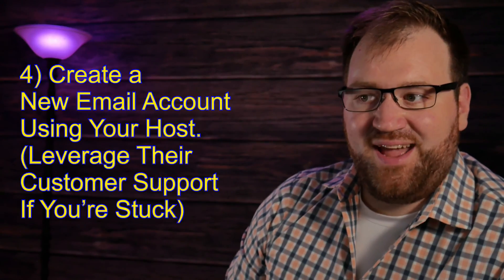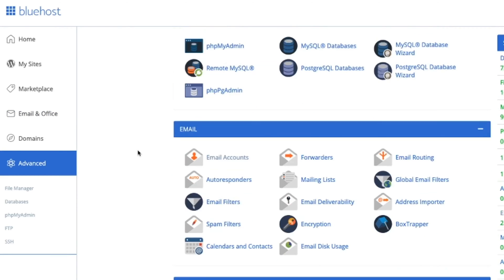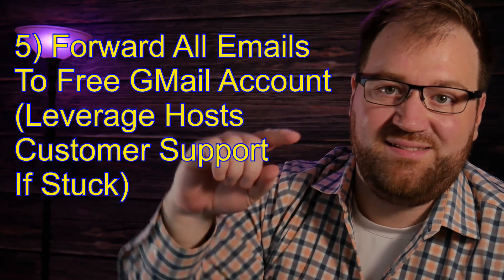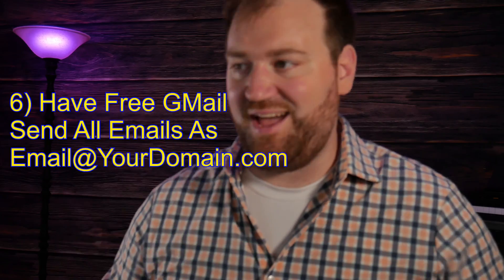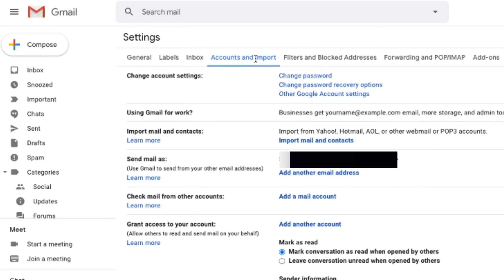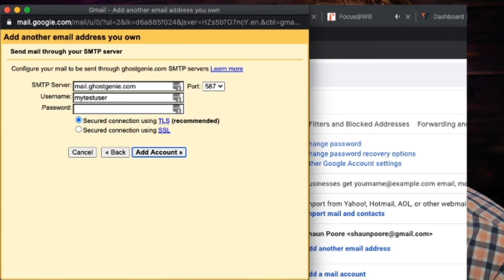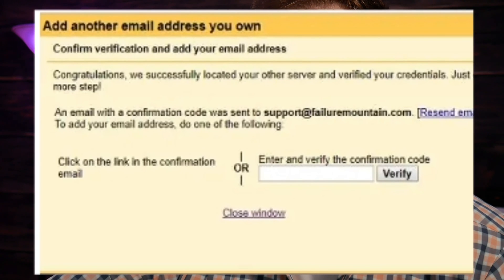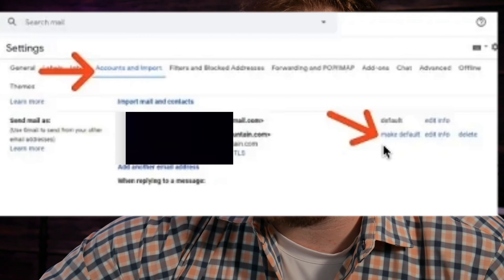Use GMail With a Custom Domain Name for FREE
How to use a free GMail Account and your web host to receive and send emails using your custom domain for $0.

Step 2) Buy a domain name anywhere you please.  I use namecheap

Step 3) Purchase Hosting, I use bluehost in this example but any hosting that supports email will do.   Contact your hosts customer support for any help needed connecting the domain, or with the next 3 steps

Step 5) Forward All Incoming Mail From The New Bluehost Email To Free Gmail Account From Step 1

Step 6) Send All Mail as New Bluehost Email by Setting Custom Domain as an Alias in GMail.